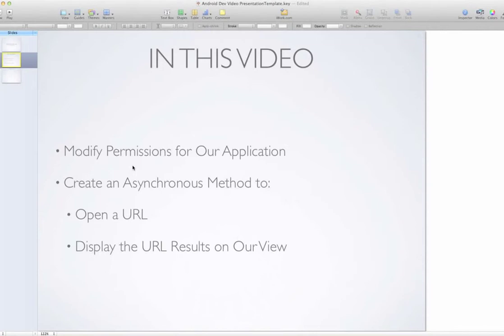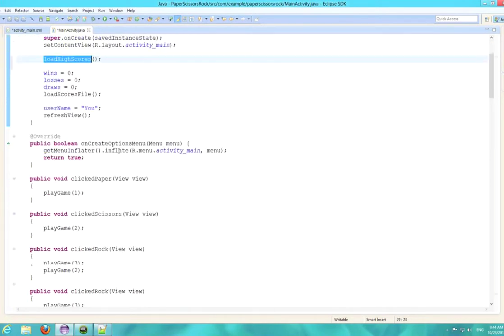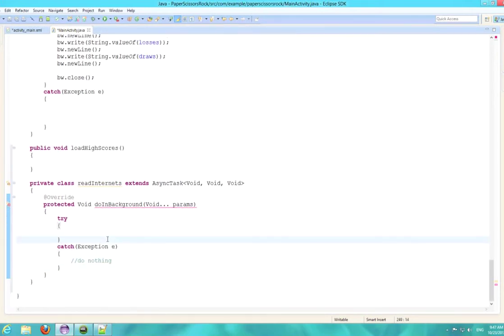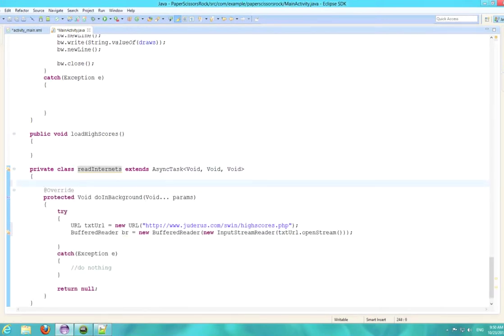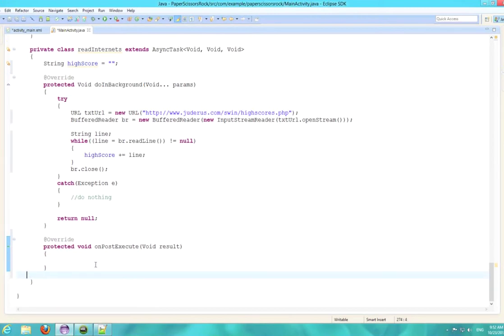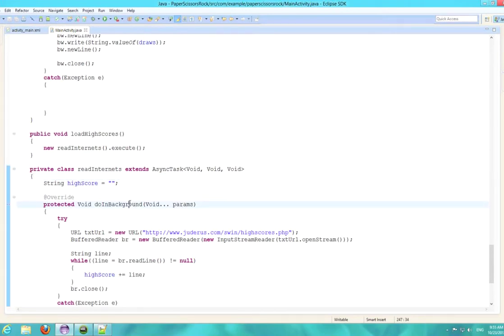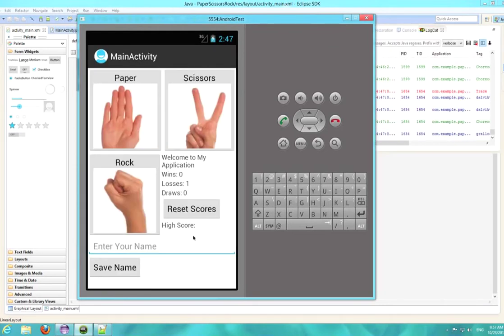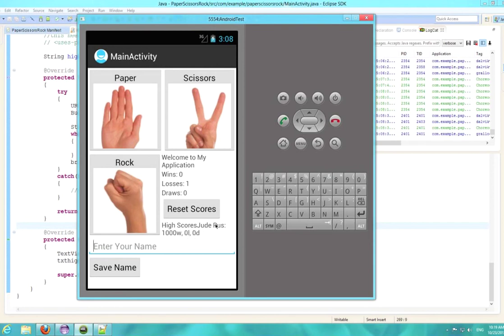Android Development Topic #8